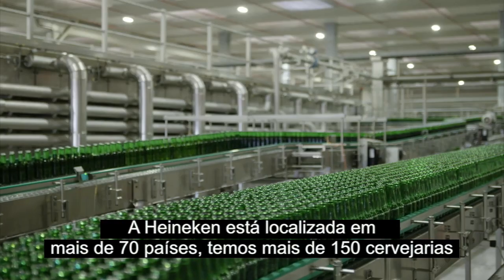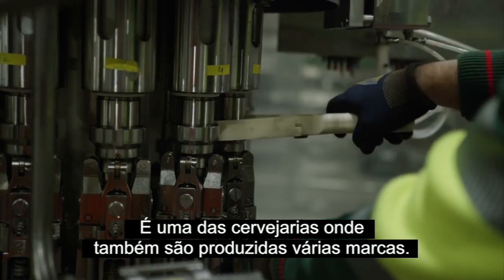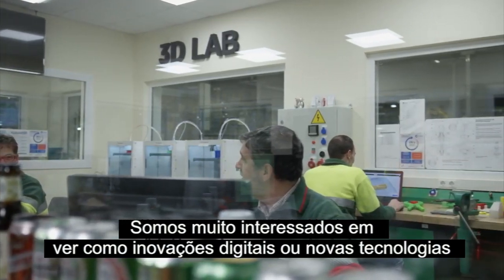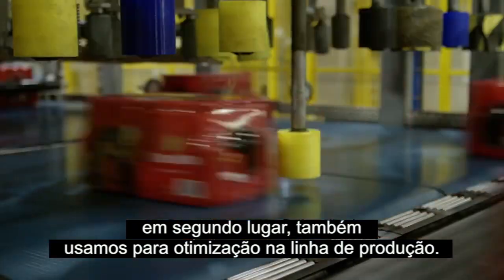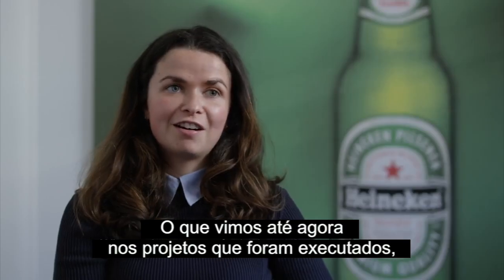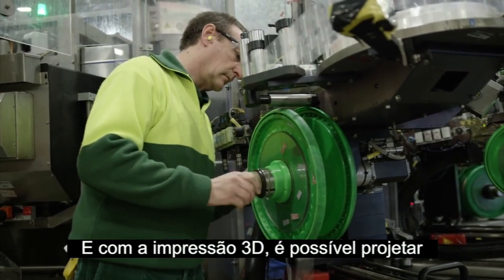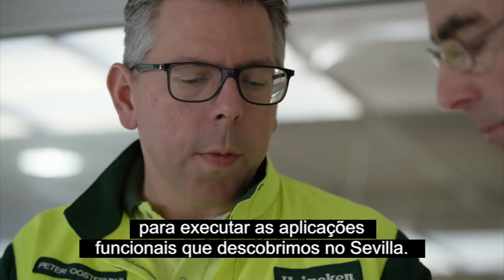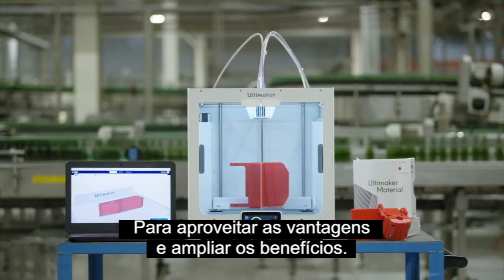Heineken: Garantindo o fluxo de produção com impressão 3D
Saiba como a Heineken melhorou o fluxo de produção com as impressoras 3D da Ultimaker!

Ficou interessado na Ultimaker?